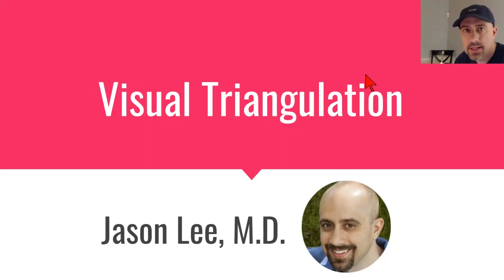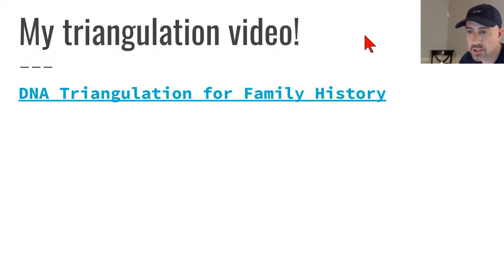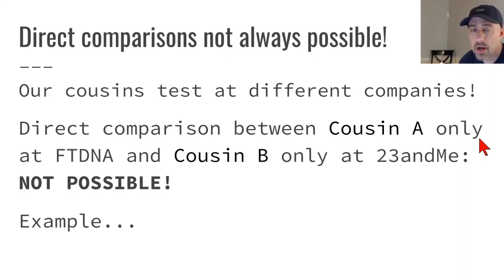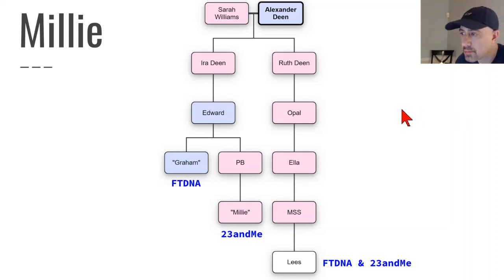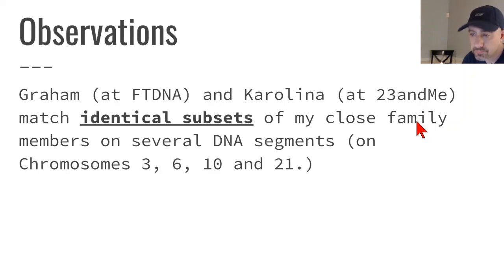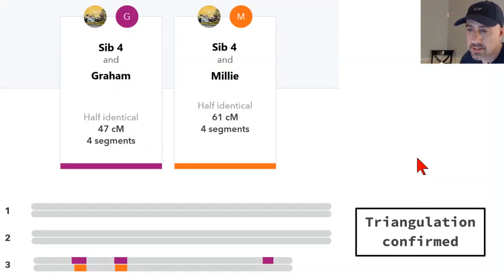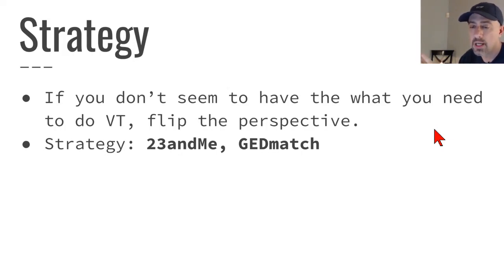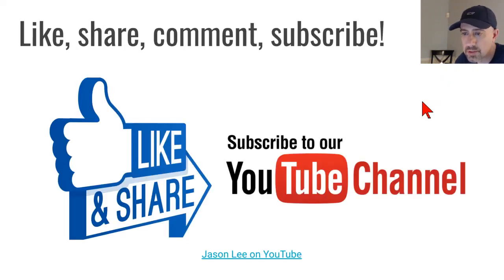Visual Triangulation (talk plus Q & A)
I discuss visual triangulation, a reliable method for comparing your matches, even when they've tested at different companies. Leap over the barriers that have interfered with your research. Slides for this presentation